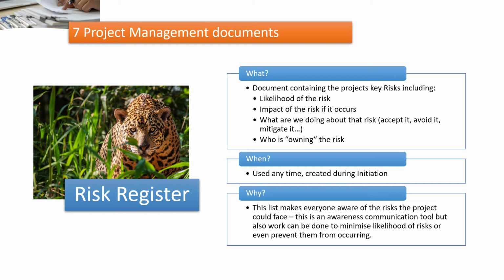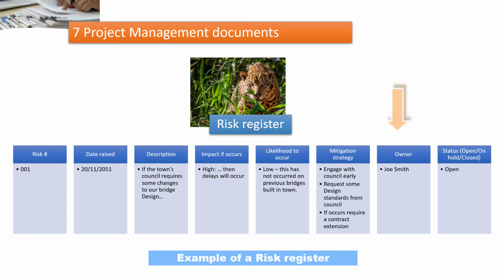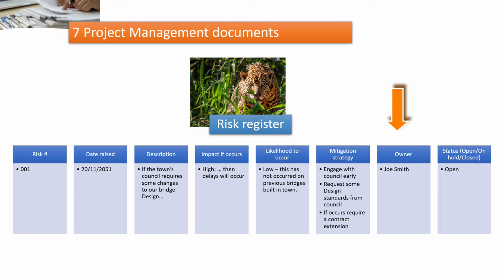What is a Risk Register and do we need one?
This is an extract of one of my course

Course topic include:

Risk Register example
Project management
Role of the project manager and project coordinator
PMI,PM,Prince2,PMP
Risk Management,
Risk Register